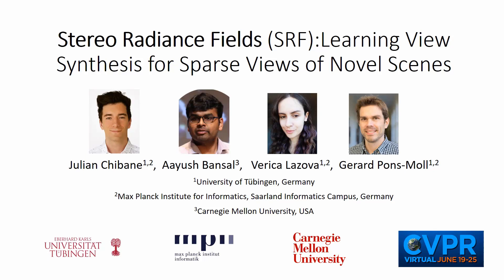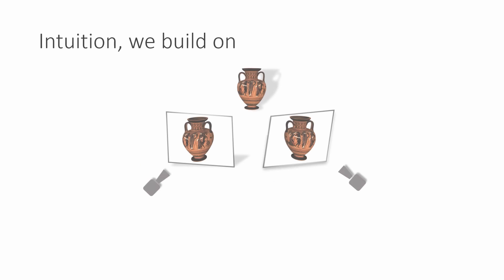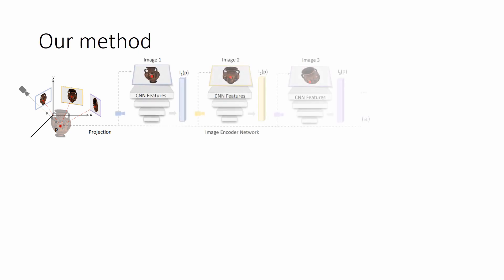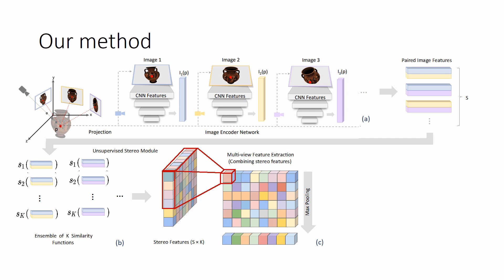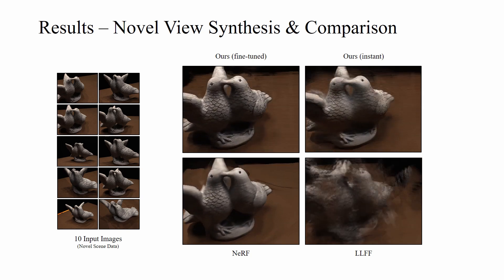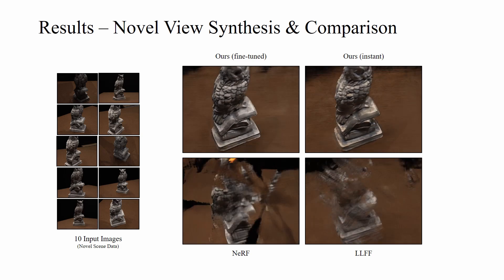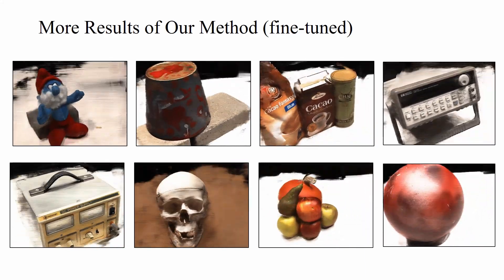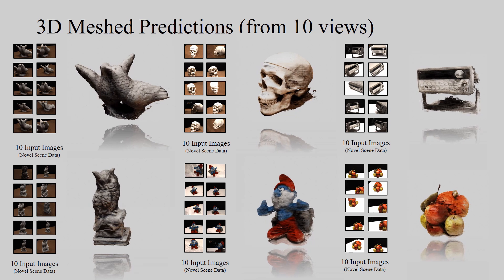Stereo Radiance Fields (SRF): Learning View Synthesis for Sparse Views of Novel Scenes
We introduce Stereo Radiance Fields (SRF), a neural view synthesis approach that is trained end-to-end, generalizes to new scenes in a single forward pass, and requires only sparse views at test time.

Basically generalises NeRF to novel scenes, and to work with sparse views.